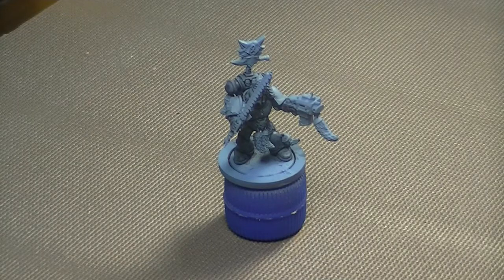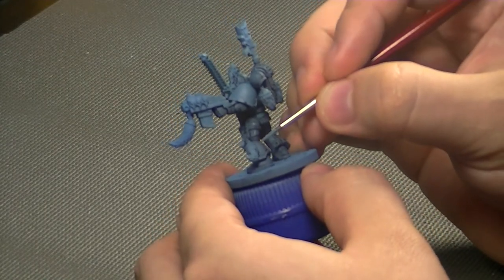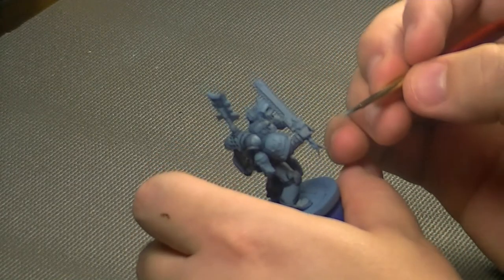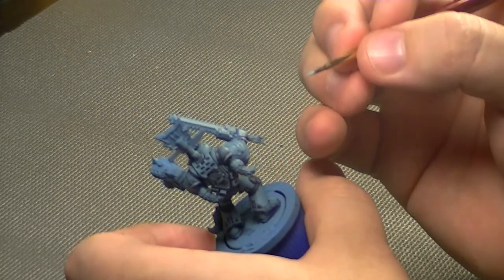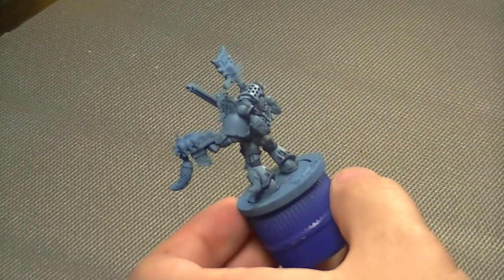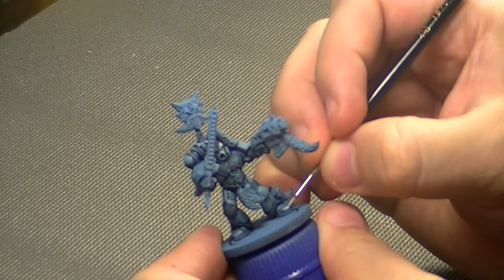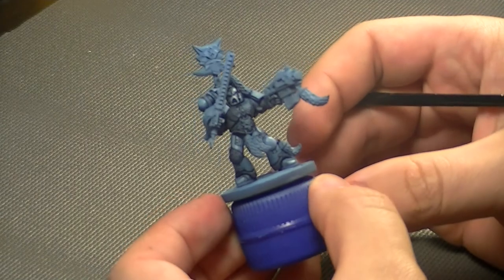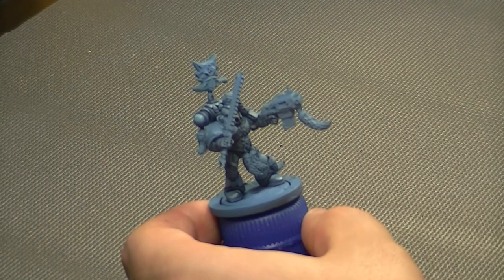Painting Space Wolf Armour Alt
In this video I will show you how I layer highlight my space wolf armour.

Shirley Torok